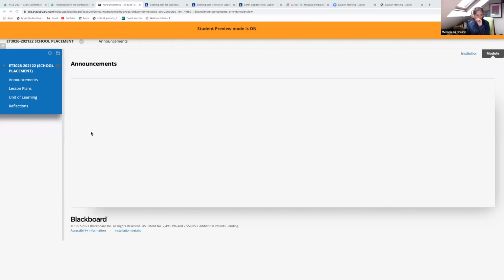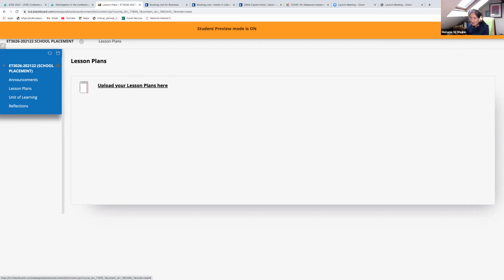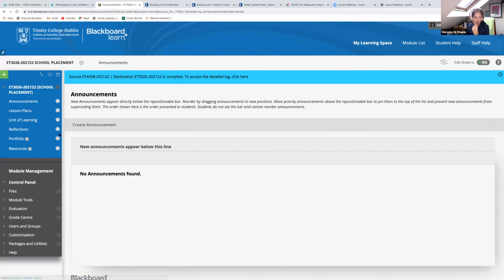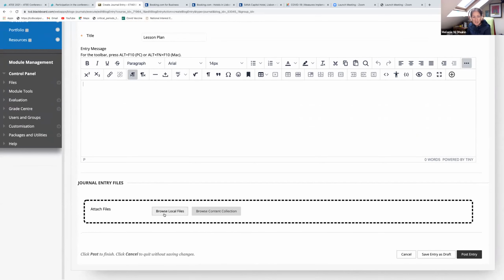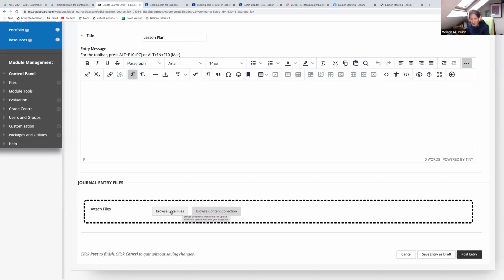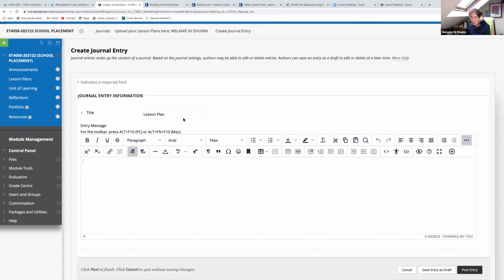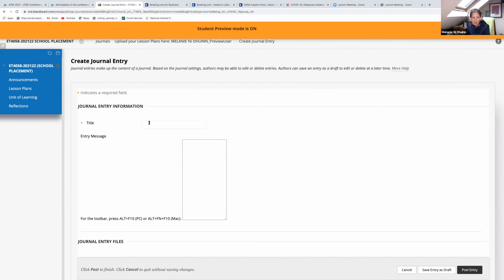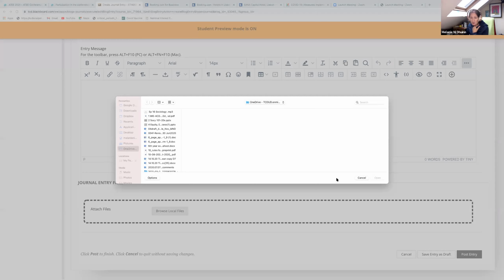Marita video 2nd September 2021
Uploaded from Zoom